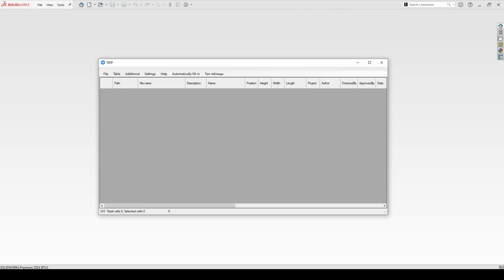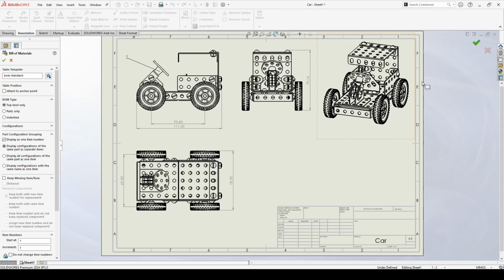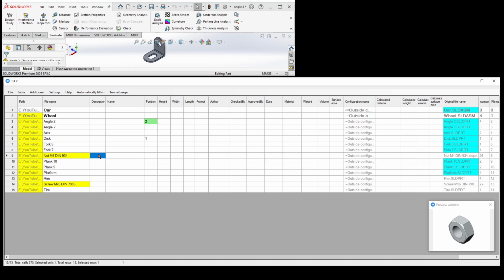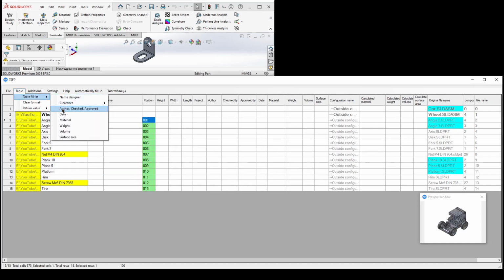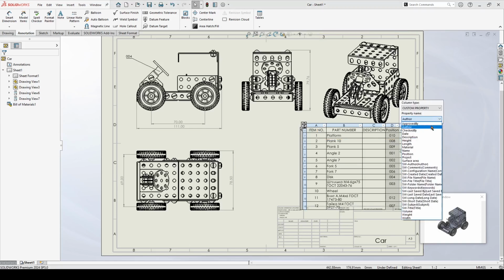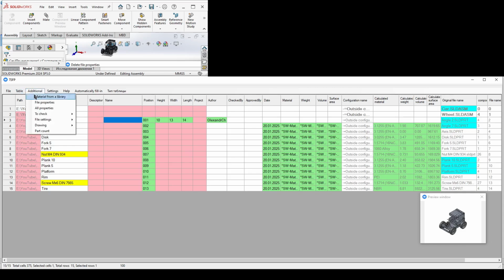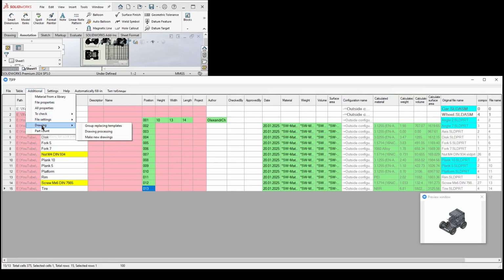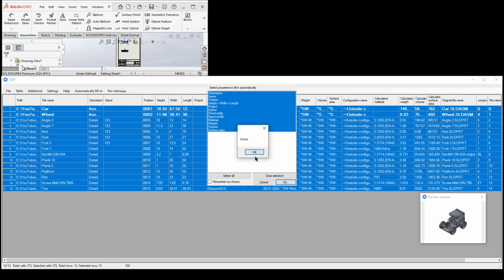TSFP - Table of SolidWorks Files Properties, c#, WinForms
Hi. My name is Oleksandr, and in this video, I want to show you a program I developed. This program is called TSFP. It stands for Table of SolidWorks File Properties. This program is designed for design engineers who work with SolidWorks to automate some processes in their workflow.
The first version was developed in 2015 for a company that manufactured metal processing equipment and was used by a small team of design engineers. I improved the program over the following years, and it is still in use today.
The main purpose of the TSFP is to work with file properties. The program allows you to work with multiple files at the same time. To start working, you need to load data, which can be loaded from files on the disk or from files that are already open in SolidWorks. I open a model and go to file properties — there is nothing here. After loading the data, we can modify the properties in the table. The modified values are highlighted in green. For convenience, the program has an option to enable part preview. You can also see that some cells in the file name column are highlighted in yellow. If the file name contains the words ISO or DIN, such a part may be a standard component. In this case, the program highlights them in yellow for user's attention.
The column with the original file names also can have color markings, which means that the program has found drawings for these models. In this way, you can quickly see which models have drawings and which do not.
TSFP has many built-in automated scenarios for filling in the table. Also, keep in mind that the program applies actions only to selected rows and selected cells. The Name Designer allows you to quickly fill in the table based on a template. We select the column where the changes will be applied. Let's fill in the data using a counter. As you can see, the counter takes into account leading zeros and the starting value. Changes are applied only to rows where cells are selected. Here, I add the file name to the template. Next, I can apply character replacement. For example, I replace zero with minus. I can also remove a certain number of characters from the beginning and end of a string. Next, I can fill in the dimensions of parts. TSFP will open the parts, read the sizes, and save them in the properties. Now, I open a part, and as you can see, the dimensions are already in the files. Here, I can fill in the author's name. The program remembers the name and will always use it. Next, I can set the date. The date format can be chosen in the settings. If I choose to fill in the material, weight, volume, or surface area, the program will write formulas. Values with formulas will be calculated automatically if the model will be changed. When the table is filled, we need to select the cells for which we want to save data, then press Ctrl+S, and TSFP will write this data to the models. This column will be filled in if an assembly was loaded. The program also supports materials from SolidWorks libraries. When a library is selected, materials from that library are loaded. There is also a search by material name. There is also an option to view all models properties. We can delete unnecessary ones or even delete all data. Here, you can mark identical values, check dimensions without overwriting values, or check weight and other parameters. The program can also change the standard for models and drawings. Here is where they are located in the model. The standard determines localization, meaning in which system values are displayed, such as meters or inches, how weight is displayed, how many decimal places are shown, and much more. After setting these parameters, you can save them to a separate file. Then we can select this file in TSFP settings. Now we can quickly change the standard for models. Now, I open the model, and as you can see, the standard has already changed in the settings. In the same way, the program can change drawing templates. Here, you can automatically create drawings for models. For convenience, there are additional functions for working with the table. Different types of sorting. Several ways to select cells for work. For example, you can select only parts or only assemblies. Select only modified cells or invert the selection. You can also select by value in the cells or by color. Another feature is that you can select multiple cells, start typing text, and when finished, all selected cells will have the entered value. And finally, after learning how to use the program and fully configuring it, you can fill in the table in fully automatic mode.
0:00 Intro
0:39 SolidWorks file properties short explanation
2:42 TSFP explanation, documents loading
3:29 colors
4:23 fill-in data ways
8:36 deleting file properties
9:17 check data
9:40 models standard replacing
10:57 drawings – template replacing, standard replacing, searching, creation
11:52 other helpful functions
12:46 automatic fill-in
12:59 export
13:11 thanks